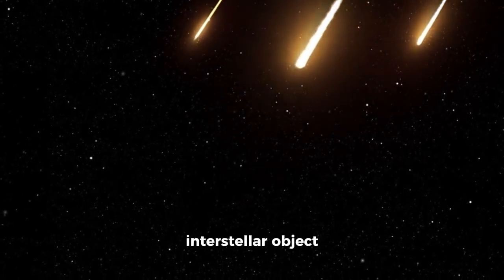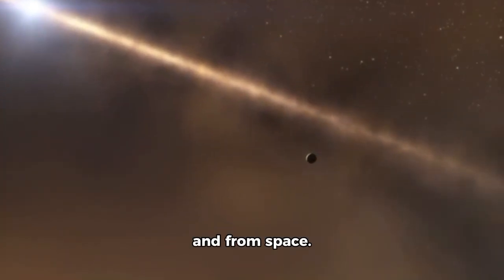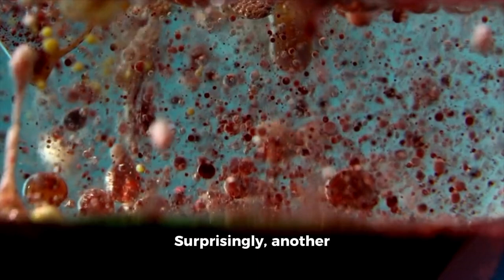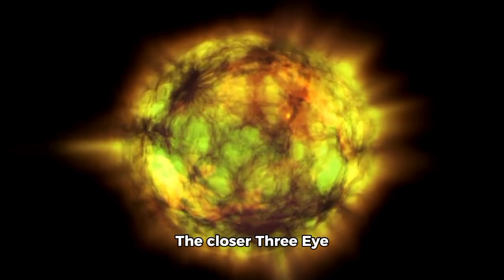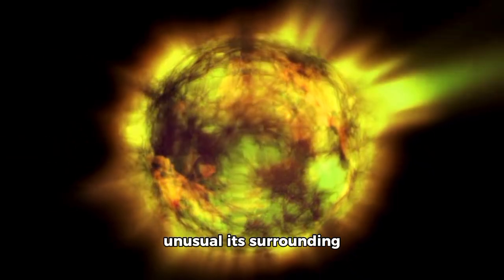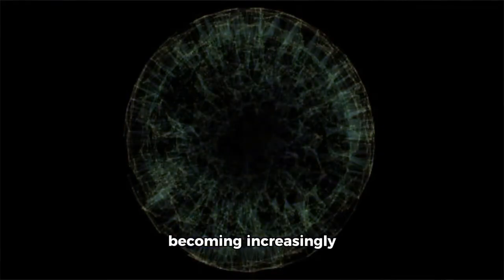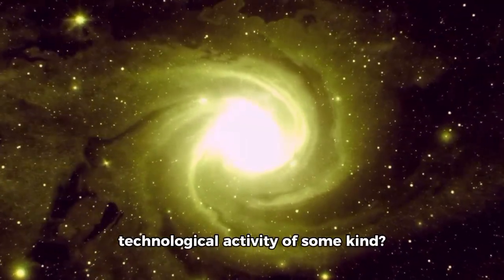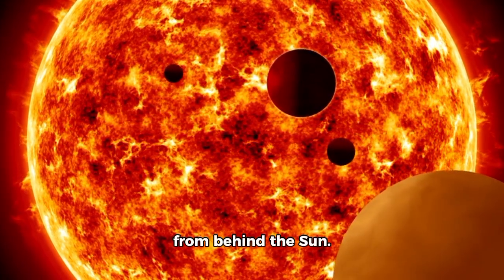Something WORRYING Just Happened to 3i-Atlas Before It Disappears Behind the Sun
Astronomers are sounding the alarm — something unexpected and worrying just happened to Comet 3i-Atlas as it approaches solar conjunction! 🚨 Before vanishing behind the Sun, new observations revealed strange activity that could change what we thought we knew about this interstellar visitor. Is 3i-Atlas breaking apart? Or is there something even more mysterious going on?

In this video, we’ll uncover the latest data, telescope footage, and expert insights into what might be happening right now — and what to expect when the comet reemerges from behind the Sun.